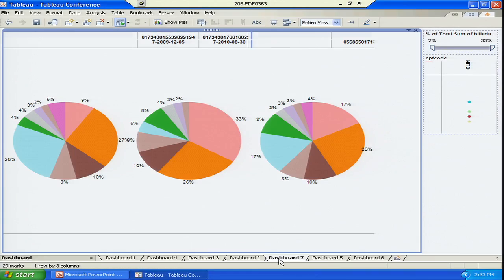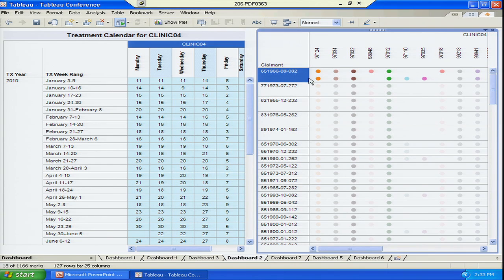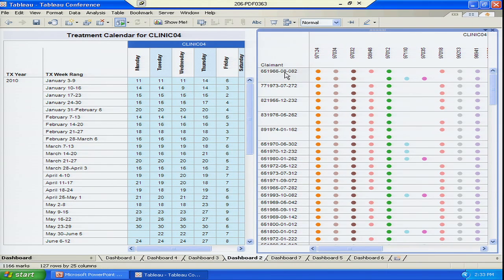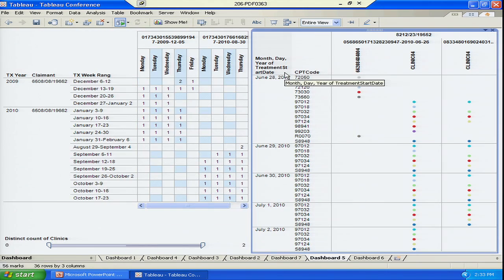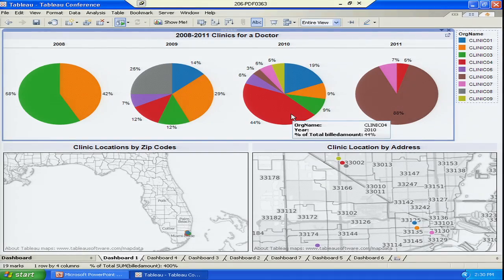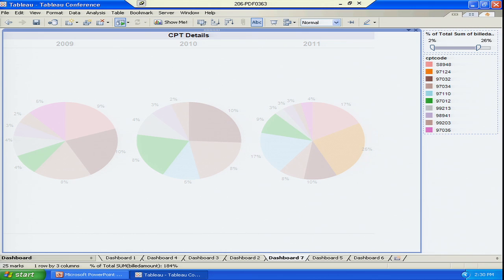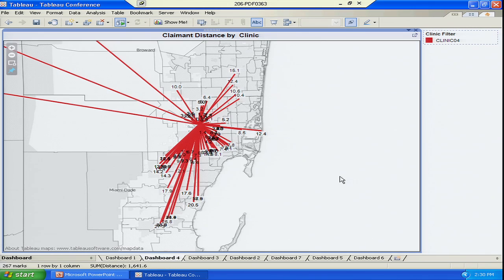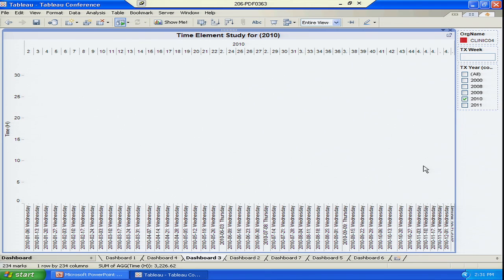How Allstate Uses Tableau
The Allstate Corporation, America's largest publicly held personal lines insurer, is known for its "You're In Good Hands With Allstate®" slogan. Now celebrating its 80th anniversary as an insurer, Allstate is reinventing protection and retirement to help nearly 16 million households insure what they have today and better prepare for tomorrow through insurance products for auto, home, life and retirement. Special investigation unit analyst Marta Magnuszewska shares how Tableau empowers her team to spot out-of-pattern trends so field workers can investigate them to discover the root cause.

THIS IS NOT AN ENDORSMENT. Neither Allstate nor its subsidiaries endorse or recommend the use of Tableau Software products. While Allstate utilizes Tableau, you should review the product in detail to make sure it meets your needs prior to purchasing it. Further, Allstate is not providing any advice on the use or application of the product in conducting the demonstration. Data used to create this demonstration has been adjusted and does not include any proprietary Allstate information.

See examples from the insurance industry.

Learn about business dashboards.